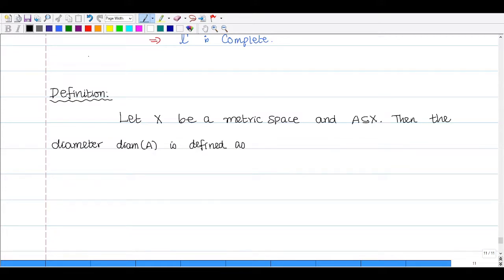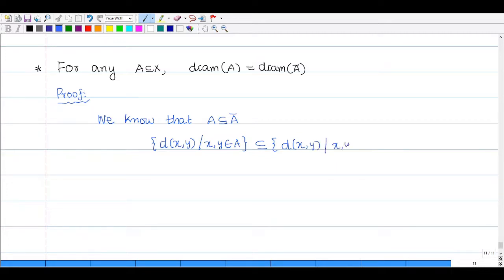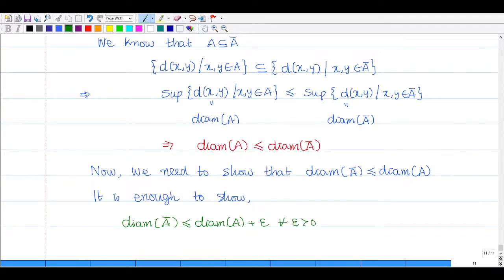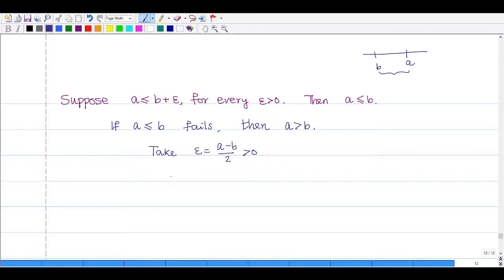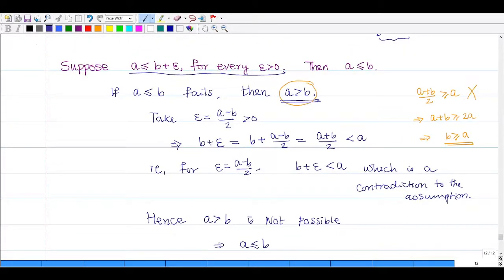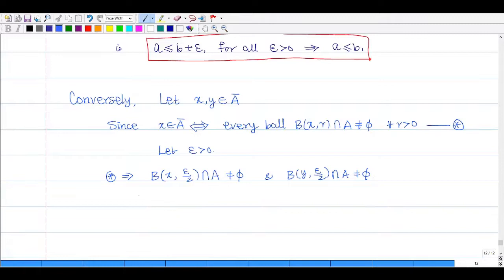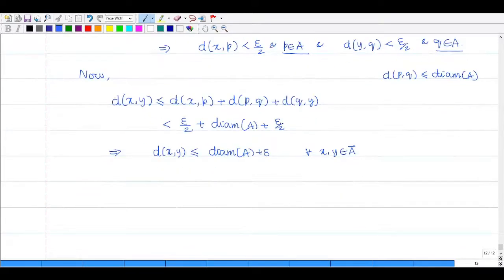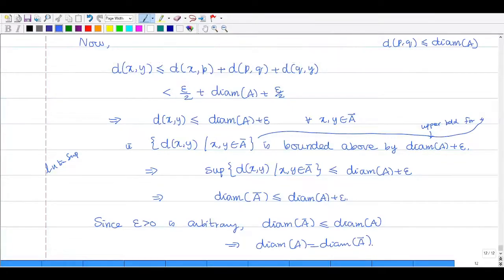Complete Metric Spaces : Lecture 04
In this video, we define the diameter of a set and show that the diameter of the closure of a set is as same as the diameter of that set.